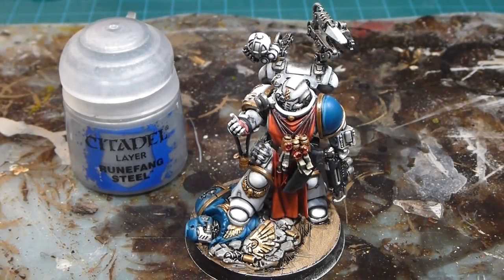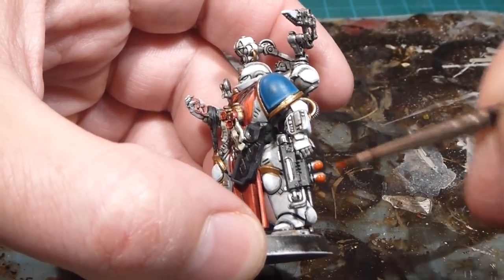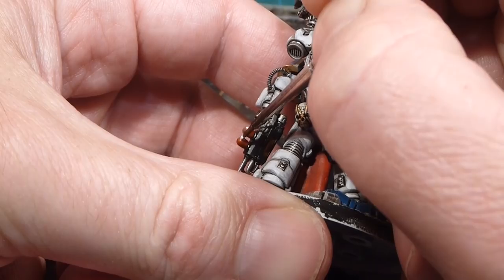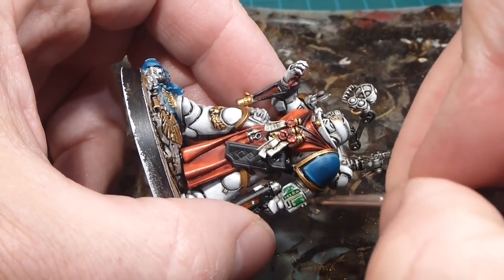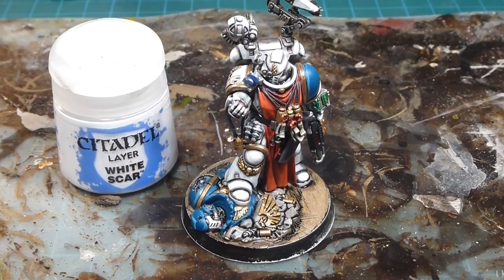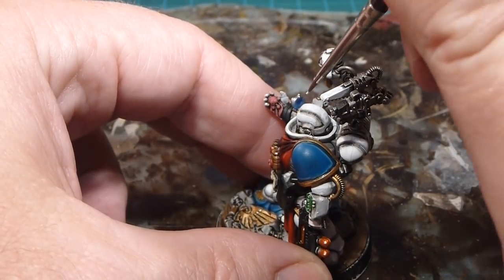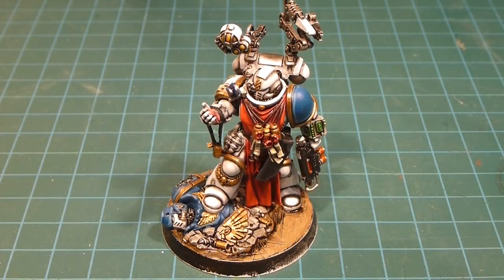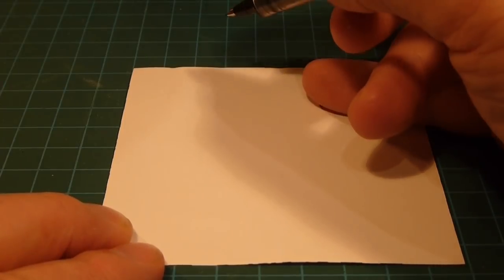How to Paint Ultramarines - Primaris Apothecary - Part 2 - Gemstone Paints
Here is part two of our two part series on painting the Primaris Apothecary.